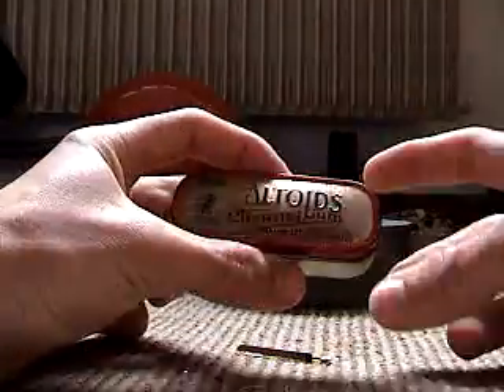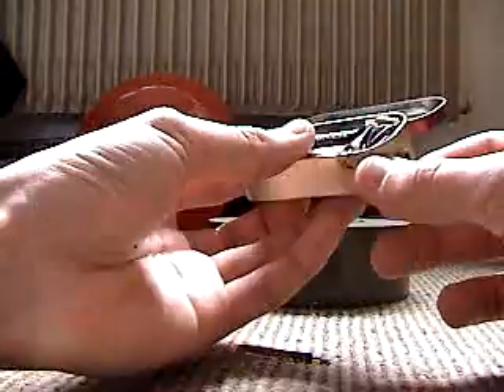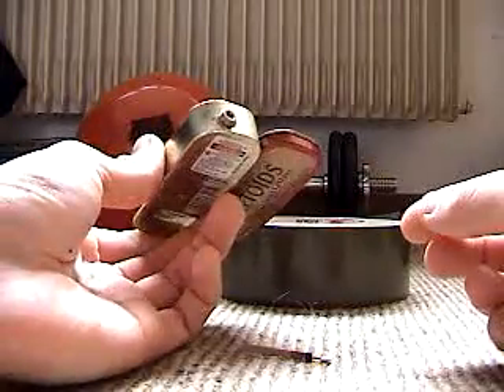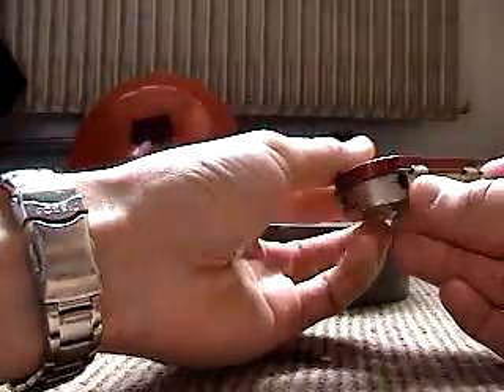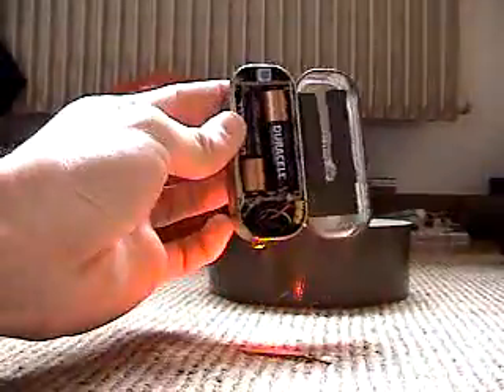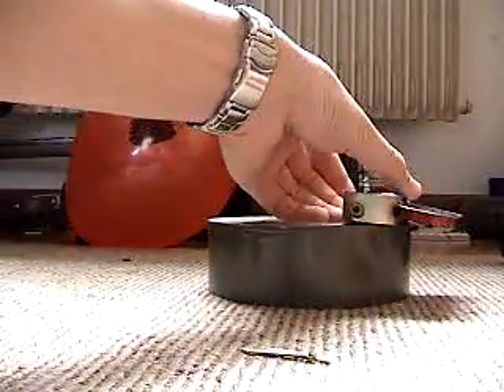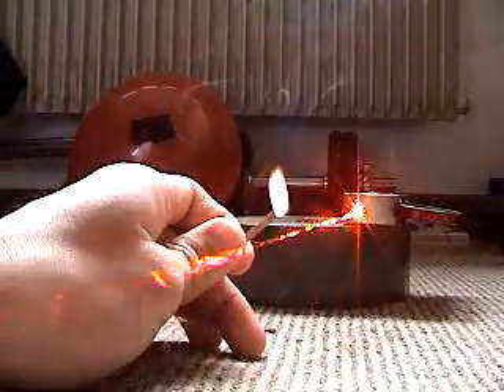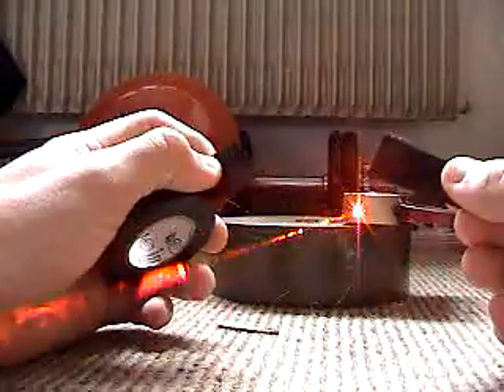Homemade DVD Burner Laser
I pulled a writing laser from a 16x DVD burner and turned it into a laser pointer inside an altoids can.
-AA powered
-Adjustabled collimation
-Momentary push button
-Constant on/off
It can light matches, cut electrical tape and pop balloons